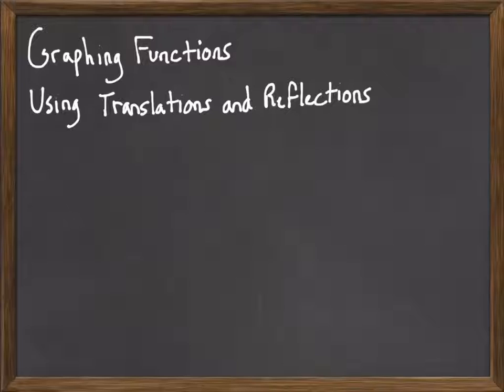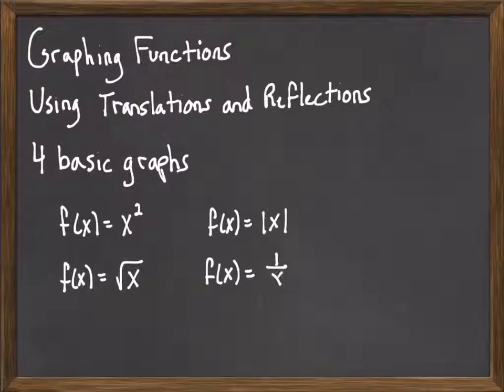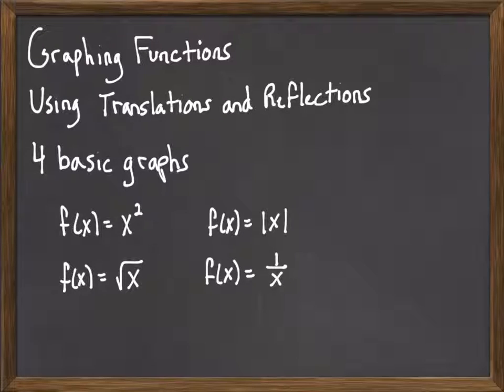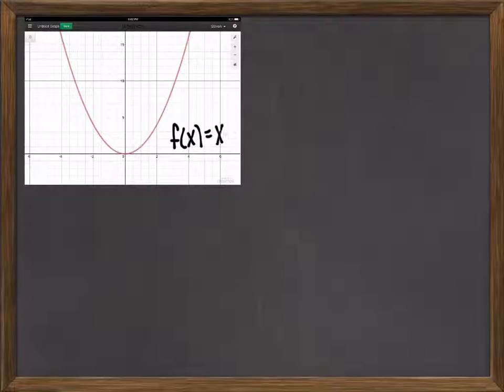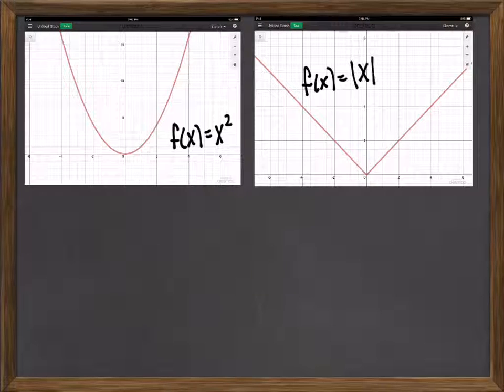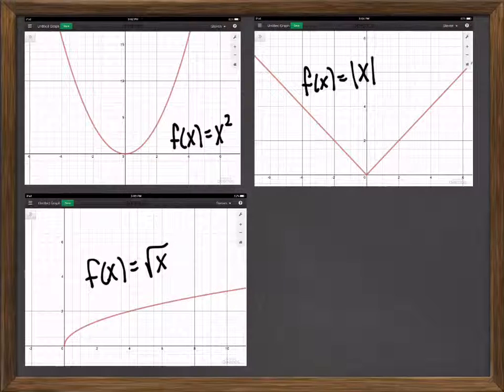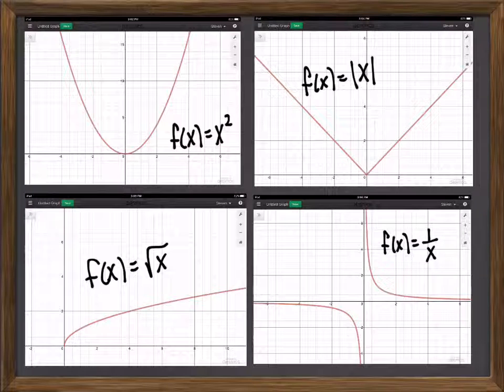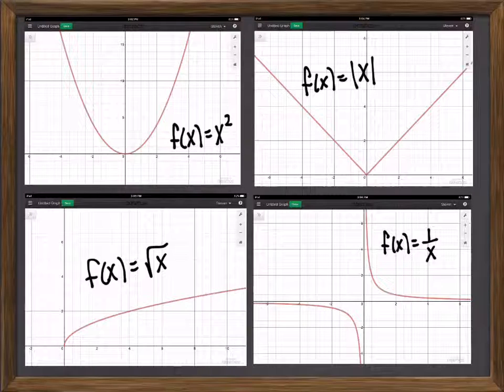Graphing Functions Intro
We introduce the shapes for four basic graphs that we will be using in future examples.